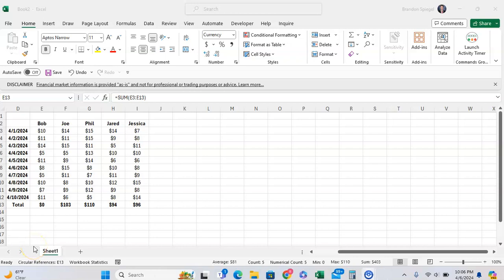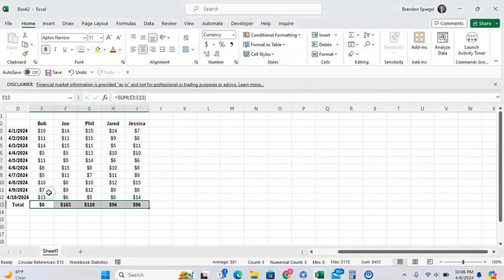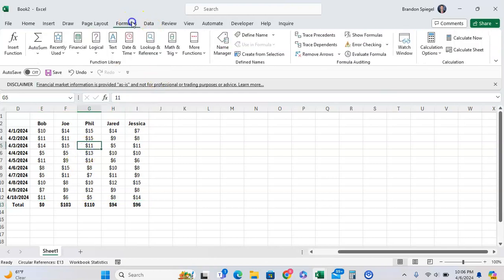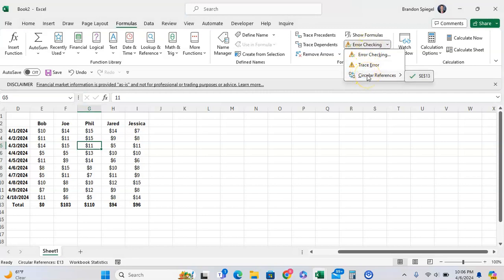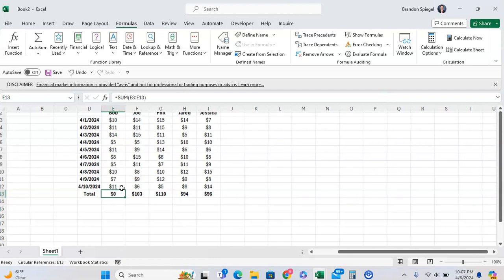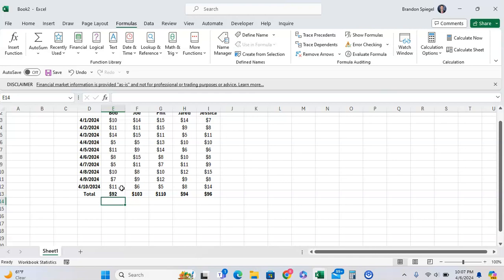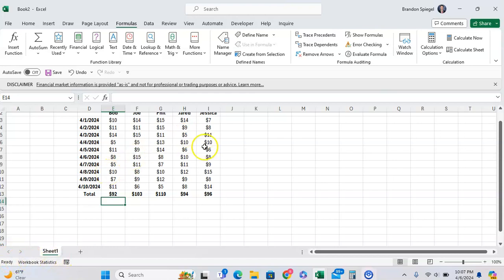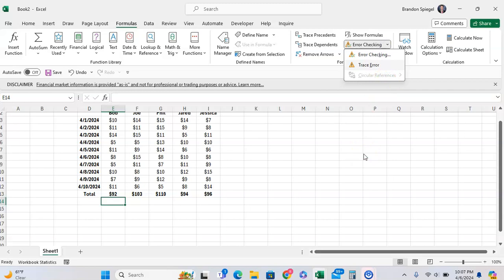The Quickest and Easiest Way to Find a Circular Reference in Microsoft Excel!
In this tutorial, I want to show you the quickest and easiest way to find a circular reference in Microsoft Excel! Circular references happens whenever a formula is either directly, or indirectly referencing itself, which can create a lot of issues in what you are working on. In this tutorial, I show you the easiest way to find where these circular references are at so you can fix them.